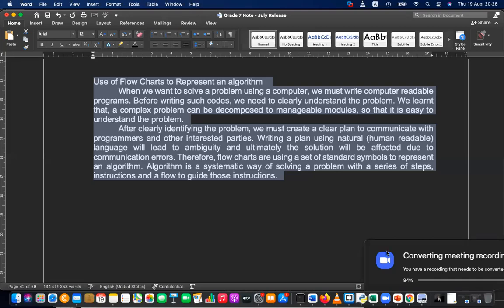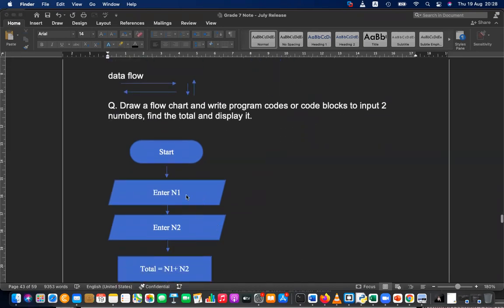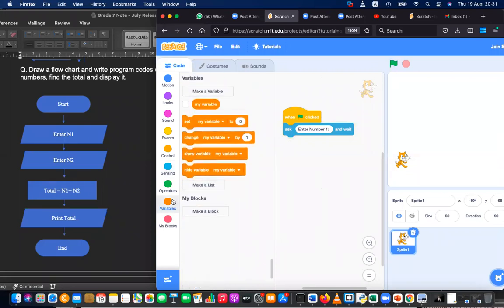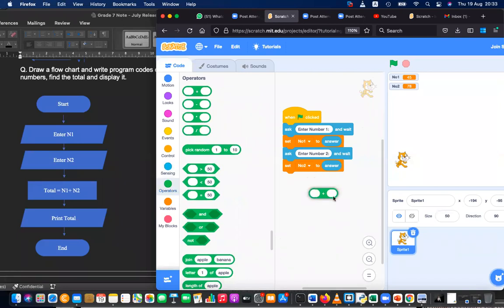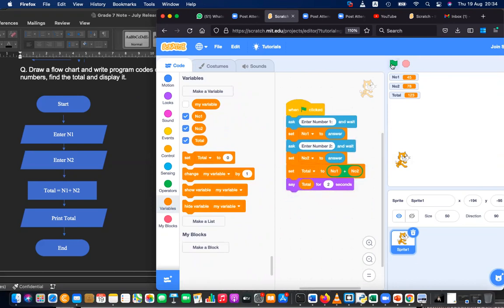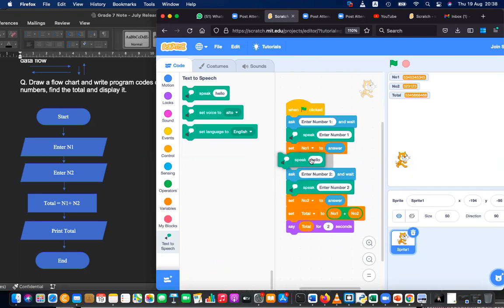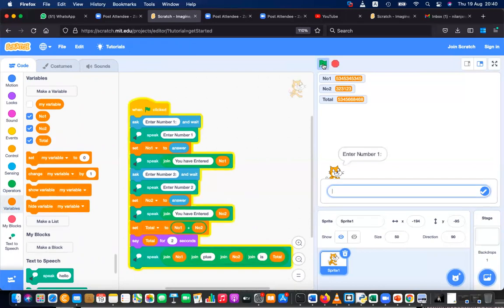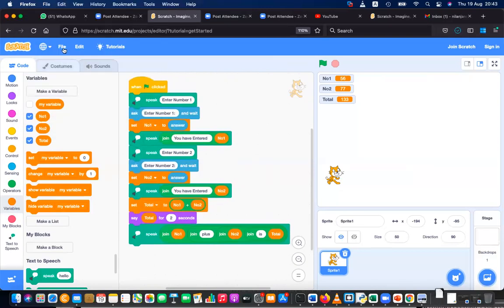Grade 7 English Medium ICT Thursday Class Programming with scratch P2